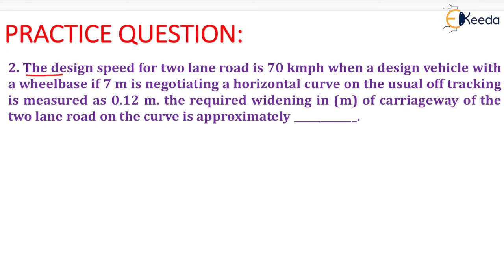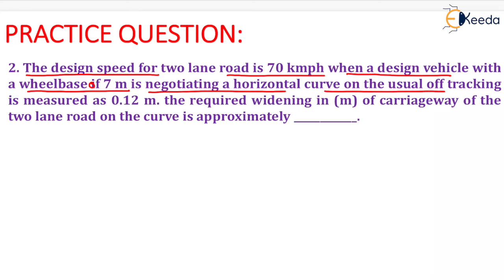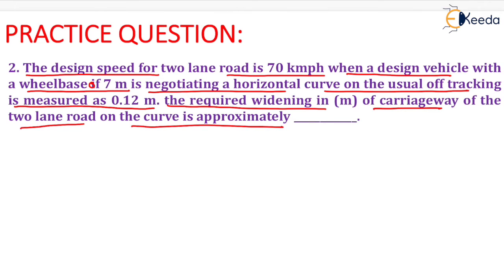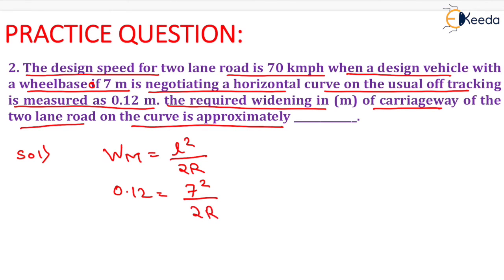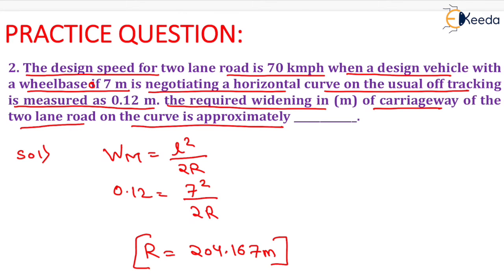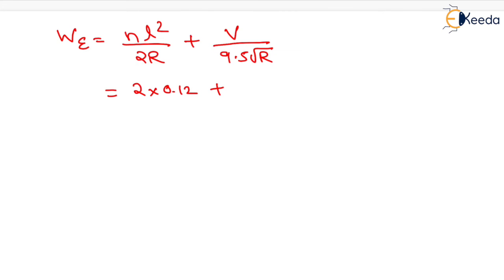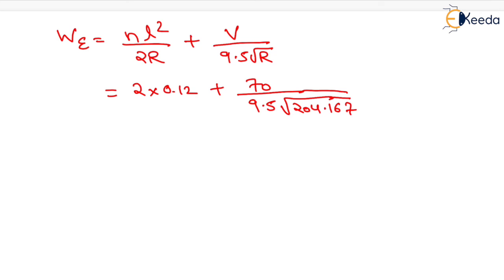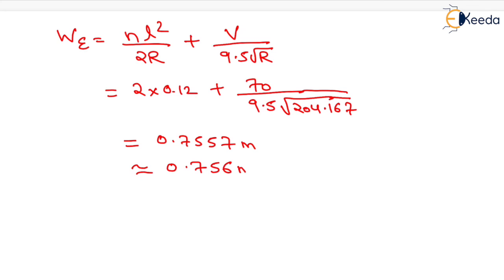2nd Numerical of extra widening - Transportation Engineering - GATE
In this tutorial, we'll dive into the very first numerical problem related to Extra Widening. We'll provide a step-by-step breakdown of the problem, explaining the core concepts, calculations, and problem-solving techniques along the way. By the end of this video, you'll have a solid grasp of how to tackle numerical questions on Extra Widening effectively.

Our goal is to make your GATE CE preparation as smooth as possible. Whether you're just starting or looking for a quick refresher, this video is here to support your journey. Your success is important to us, and we're here to help you excel in your GATE CE examination.